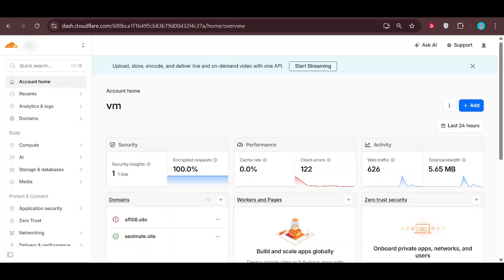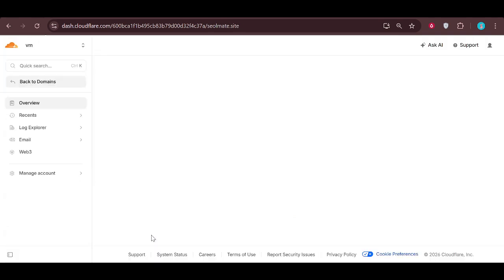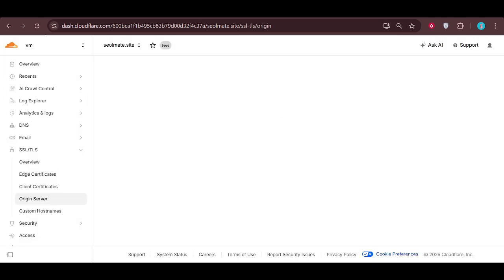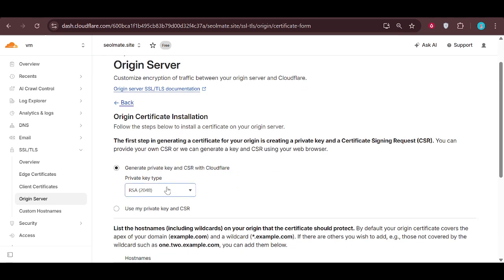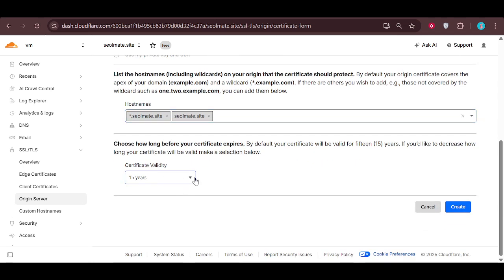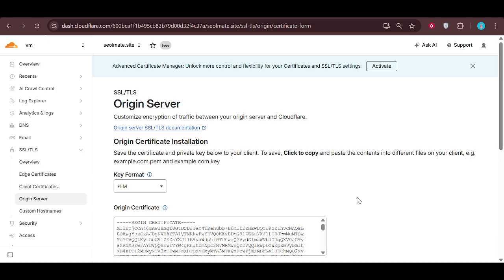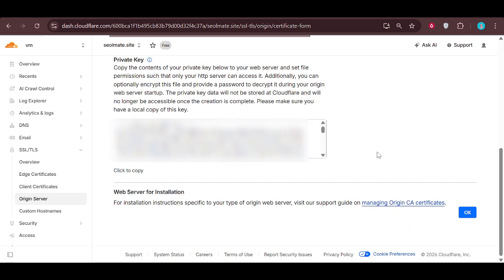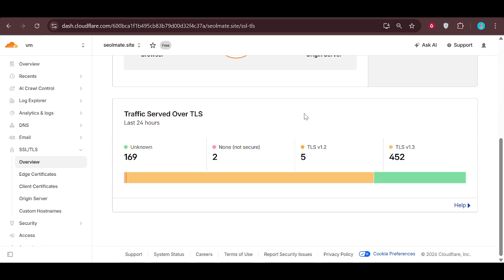How to Install a SSL Certificate on Cloudflare 2026 (Step by Step)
In this comprehensive tutorial, you'll discover how to secure your website with a SSL certificate using Cloudflare. SSL certificates are essential for protecting data and building trust with your visitors, and in this video, we'll guide you through each step for a seamless installation process.

By the end of this video, you'll have all the knowledge you need to set up a SSL certificate effectively. Watch till the end to ensure your website's security with Cloudflare!